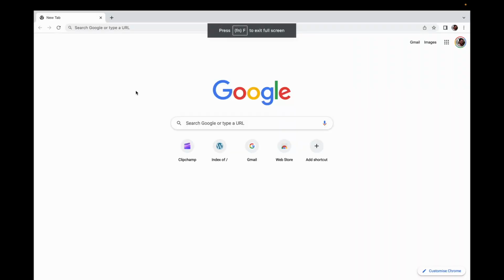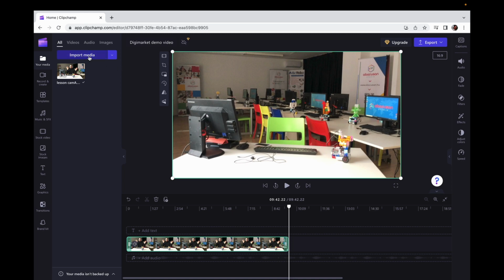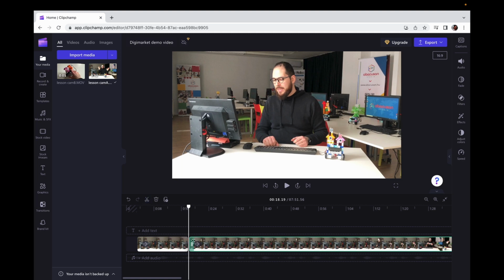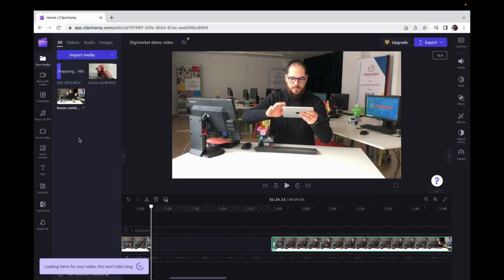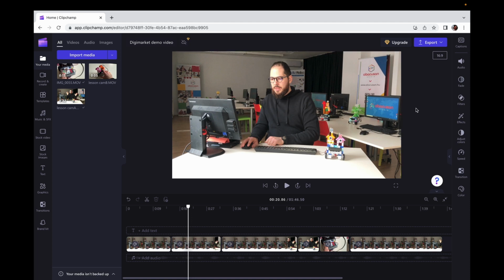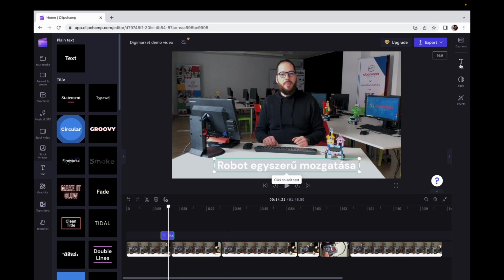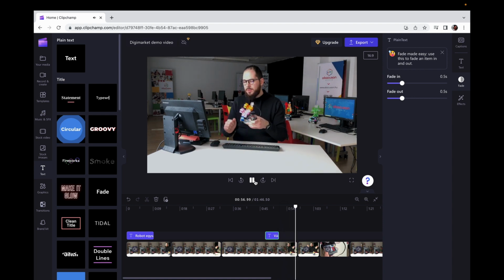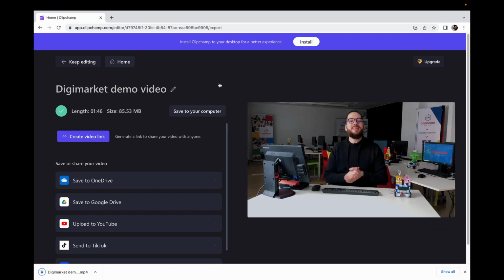L6. Editing - basics